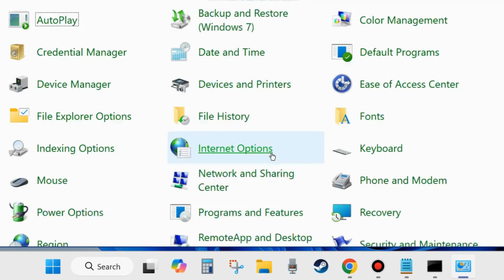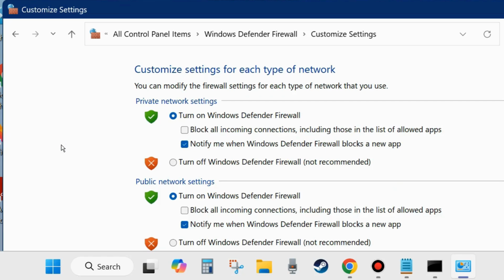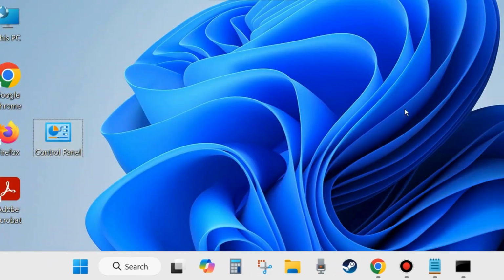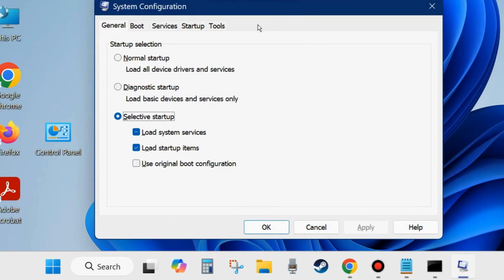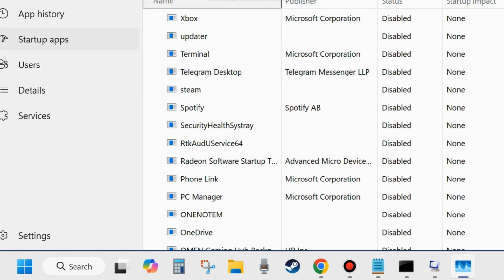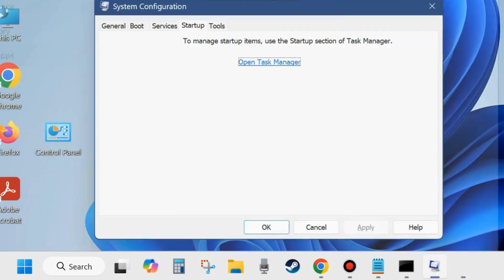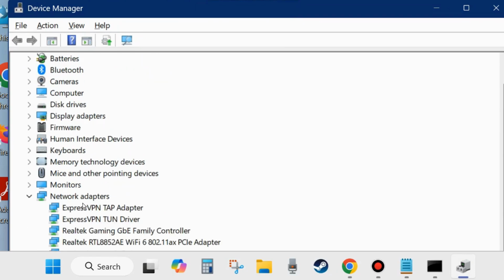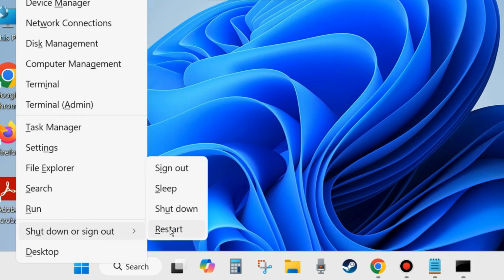The semaphore timeout period has expired ERROR SEM TIMEOUT on Windows 11 Fixed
How to Fix ERROR_SEM_TIMEOUT Error code 121 The semaphore timeout period has expired on Windows 11 / 10